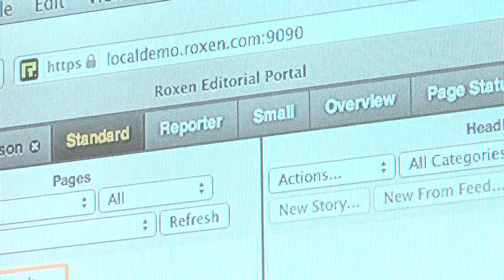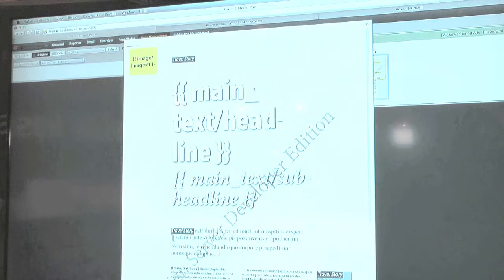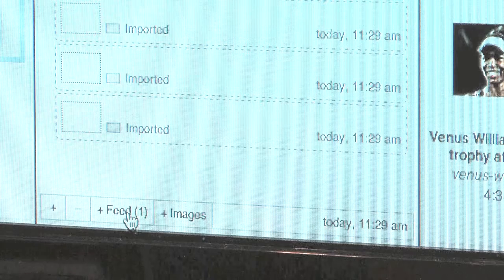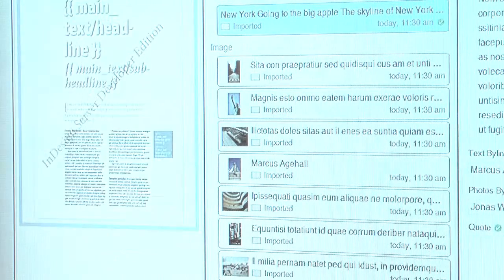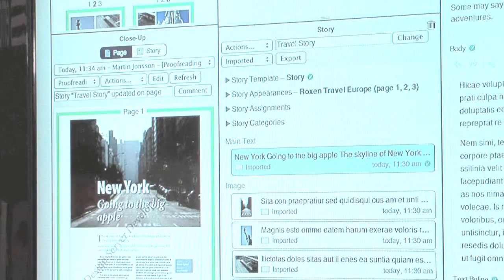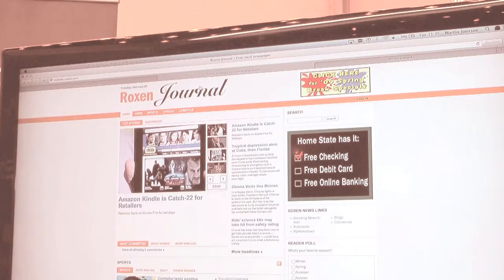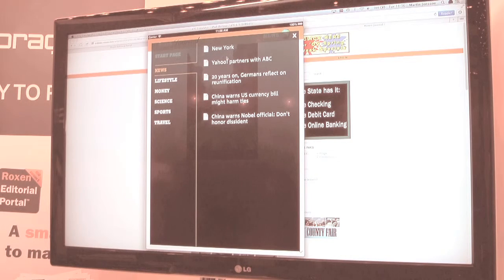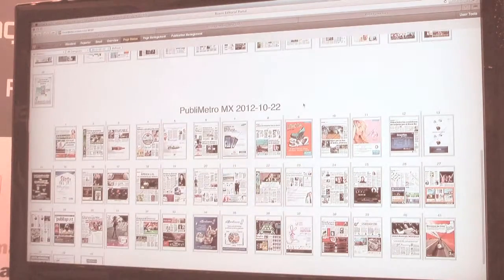DragandDrop showcase their latest products to Conference Videos Group at PME 2013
DragandDrop  showcase their latest products to Conference Videos Group at the Publishing and Media Exhibition at Earls Court in 2013